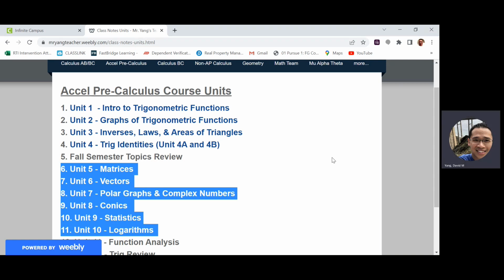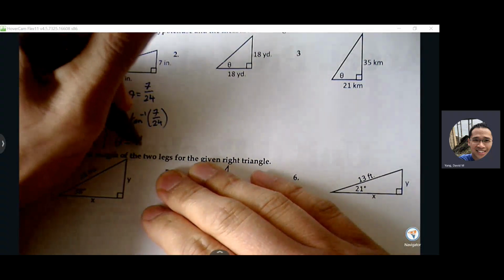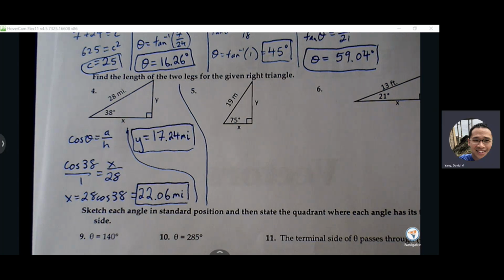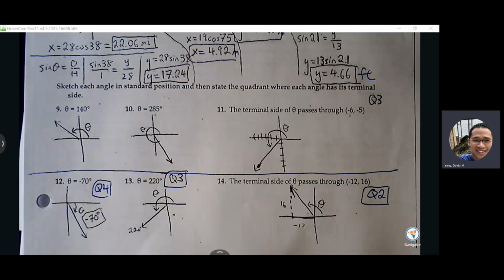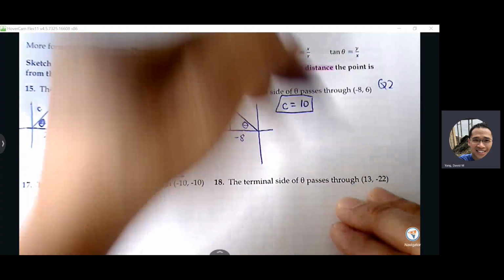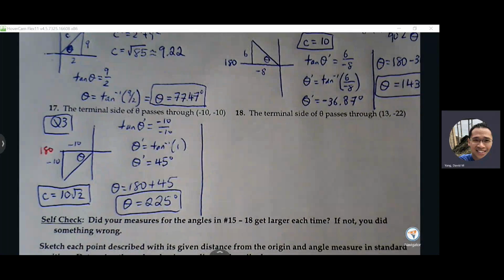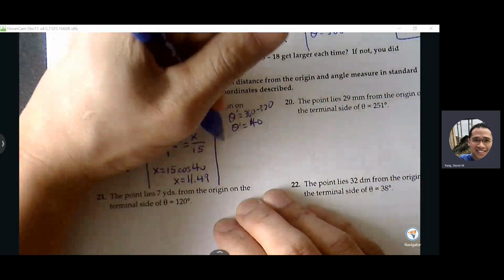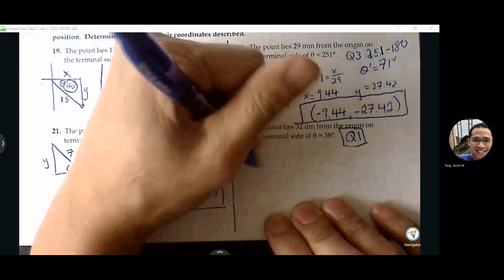6.01 (Vectors Unit) - Right Triangle Trig Review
Accelerated Pre-Calculus    (Thurs) Jan. 26, 2023